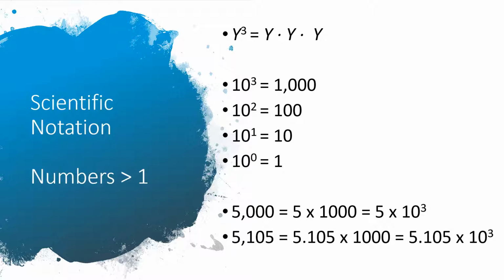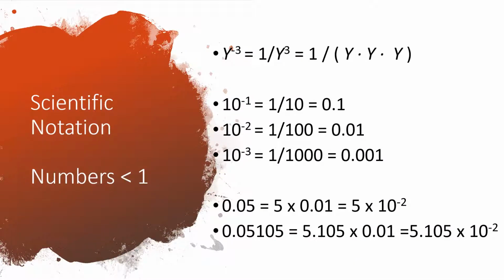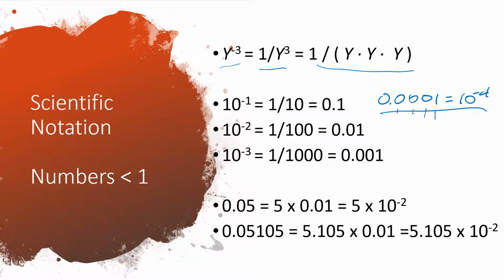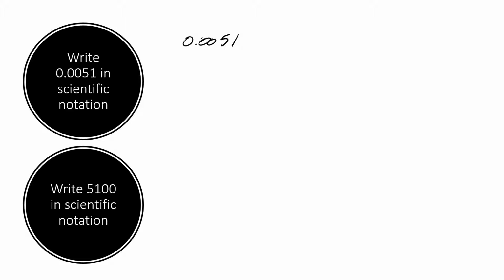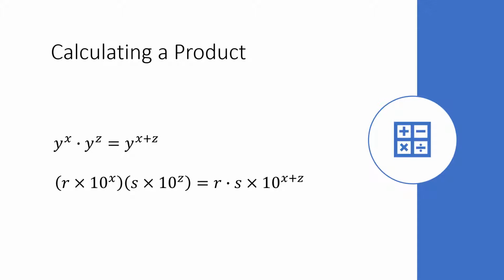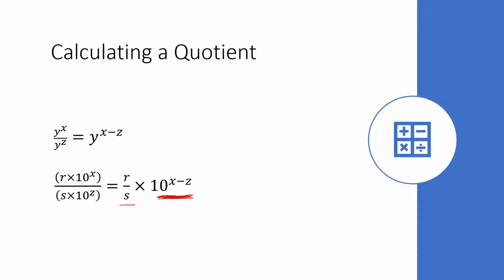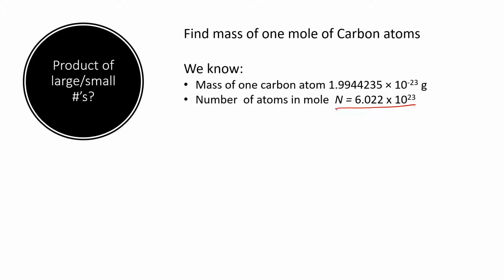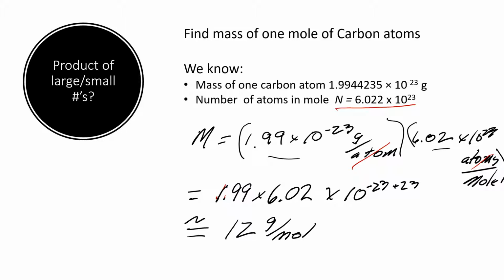Lecture 3 Scientific Notation - BHCC Intro to Eng Fall 2019